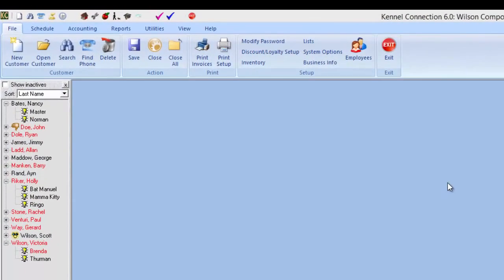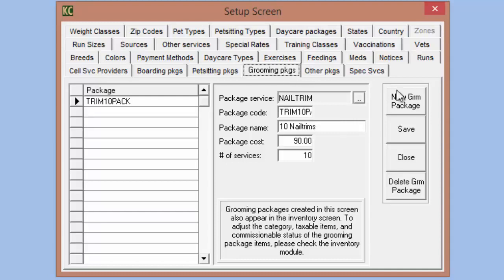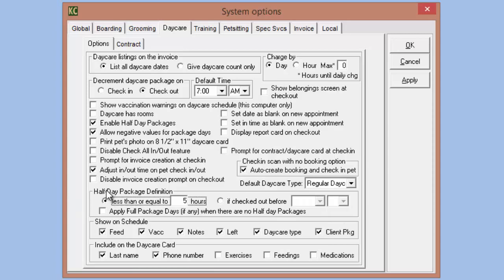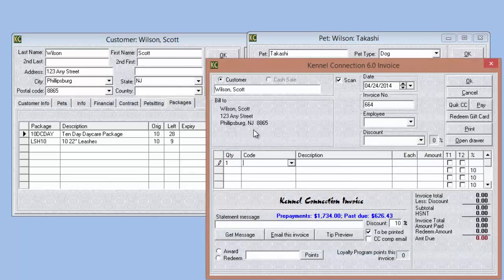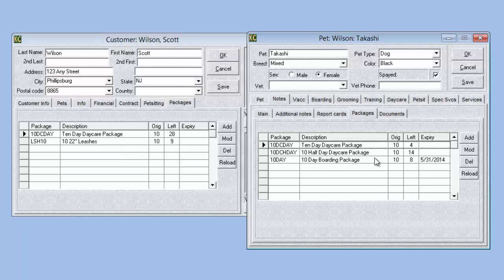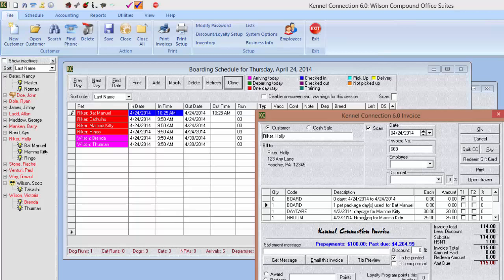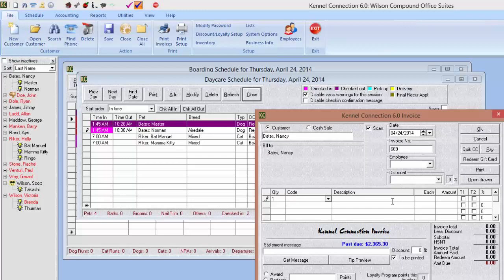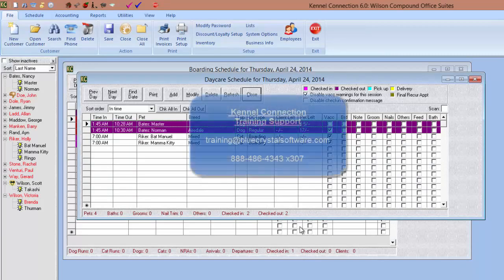Kennel Connection 6 Creating and Managing Packages